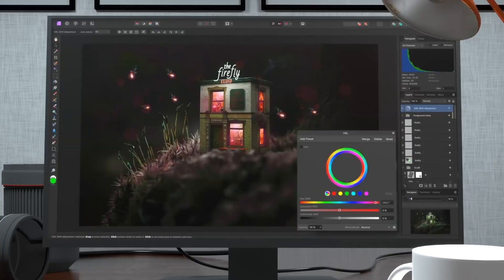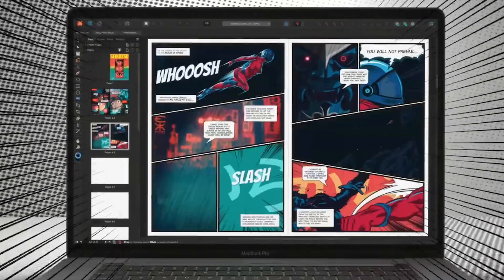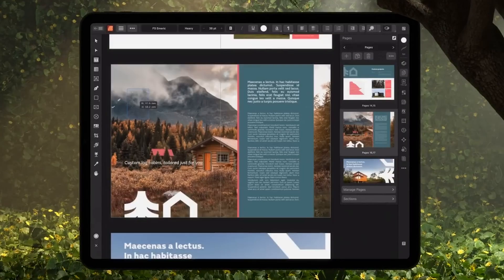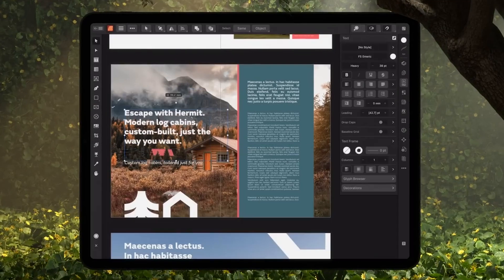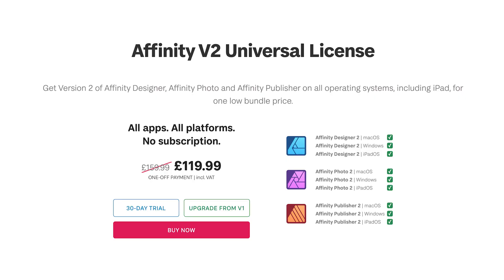Affinity SUMMER SALE 2023!!! 25% off All Apps